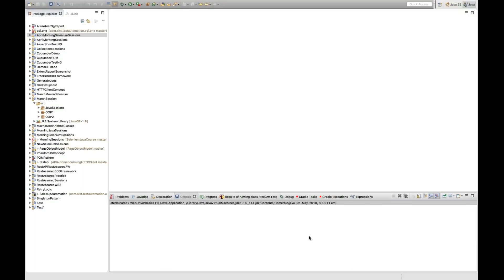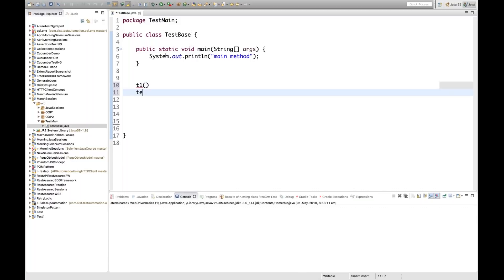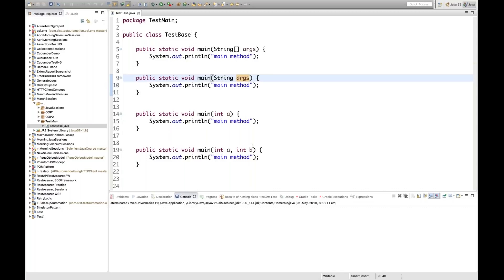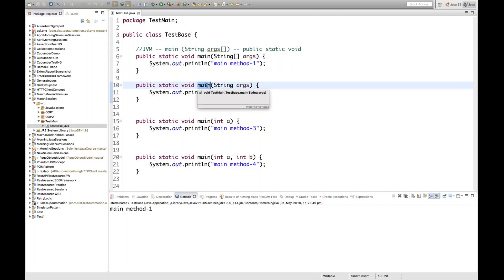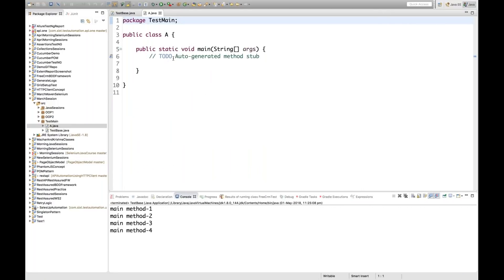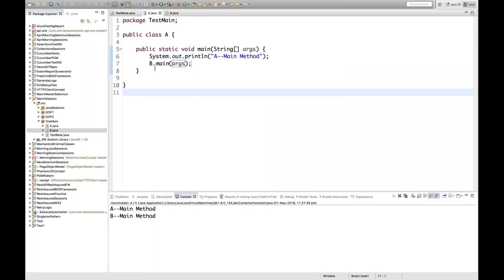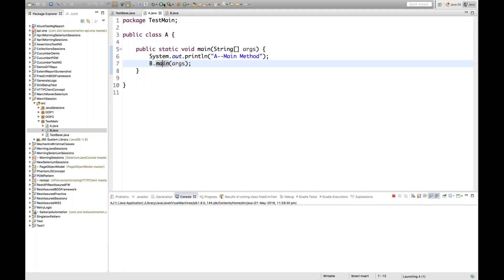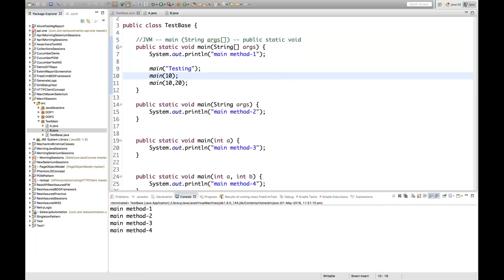Can we overload a main() method in Java? || Java Interview Question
Question: Can we overload a main() method in Java?:

Answer: Yes, you can overload main method in Java. But the program doesn't execute the overloaded main method when you run your program, you have to call the overloaded main method from the actual main method.

that means main method acts as an entry point for the java interpreter to start the execute of the application. where as a loaded main need to be called from main.

感谢您观看
شكرا للمشاهدة